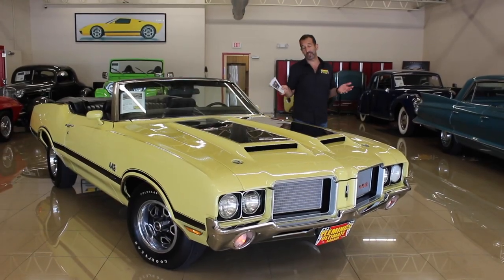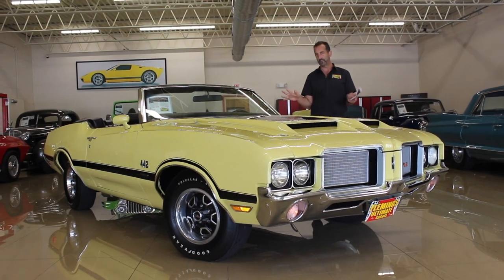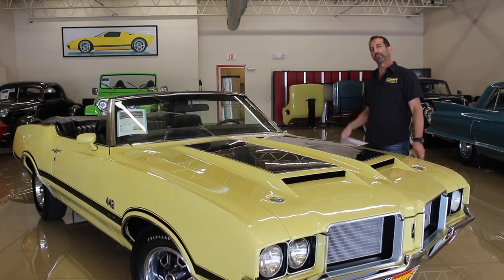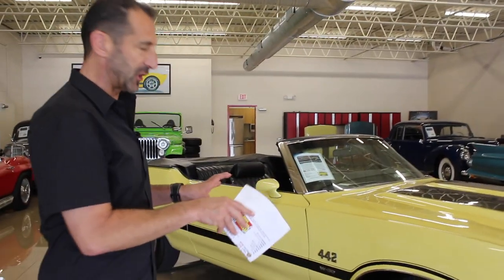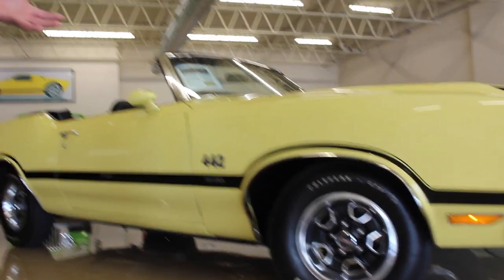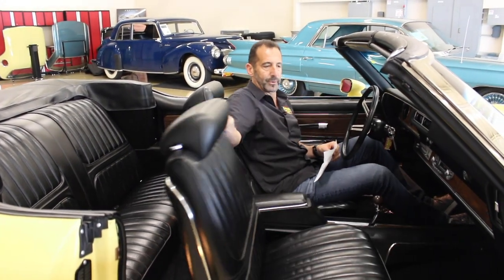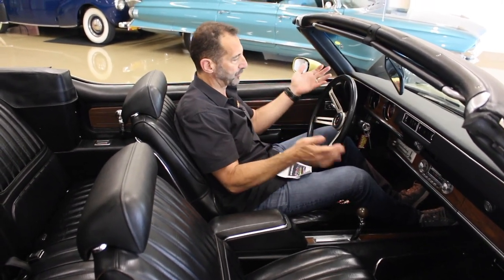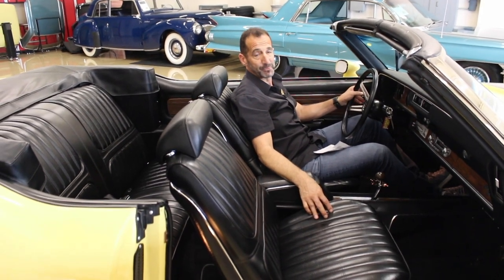'72 Olds 442 Convertible for sale with test drive, driving sounds, and walk through video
72 Olds 442 convertible, The lowest mileage 442 in existence only 1572 original miles! Same owner first 42 years of its life! We spoke to him to get the history and what a great story he had. He tells us that his Dad was an Olds dealer so they sat at his desk and checked off what he wanted for options, it arrived and he drove it sparingly ever since!
Original matching #'s real deal W29 pkg 442 convertible ( 1 of only 1,029 built!).
You must look under this car as it's been detailed and even waxed!
Talk about great looking Muscle cars,
matching #'s Oldsmobile Rocket V8@300hp,
Turbohydramatic automatic transmission w/original style shifter,
Factory HD rear differential,
mirror finish correct coded Sunfire yellow paint w/ black stripes,
original + beautiful black bucket seat interior w/factory console,
original black power convertible top w/ matching boot,
fast ratio power steering,
great sounding bumper exit dual exhaust w/ correct trumpet tips,
OAI ram air hood with white stripes,
Outside Air Induction 'fresh air' air cleaner,
great chrome and stainless,
color matched SSII wheels with period correct Polyglas tires,
full array of factory gauges including tic-toc-tach,
optional Air-conditioning,
4 spoke stainless sport steering wheel,
Heavy duty front and rear sway bars,
original AM/FM stereo system ( we can hide a digital system for you),
detailed engine and trunk compartments,
the key in buzzer still works,
original owners manuals,
wallet plastic key set,
2 additional sets of keys,
original owners manuals,
GM hoses and tower clamps,
its that kind of car.
Recently he took the body off to repaint the top, bottom and replace the body bushings, spectacular condition!
Show or drive this great sounding last year body style 442 convertible and have the lowest mileage one in the world!